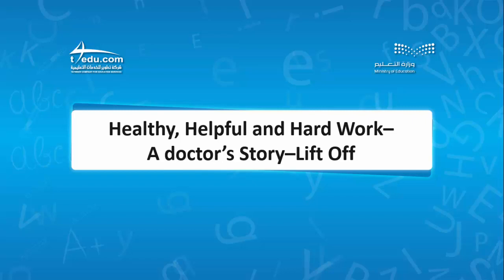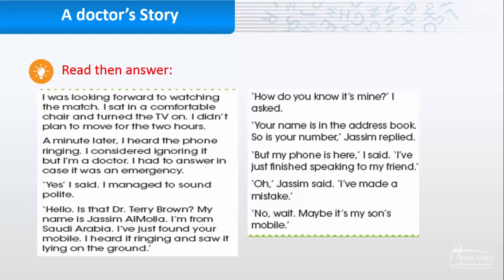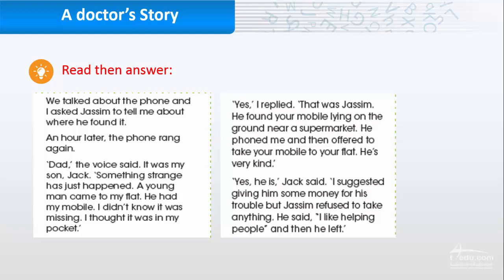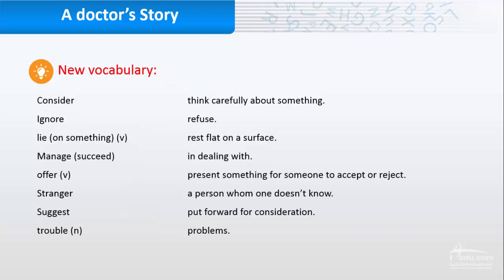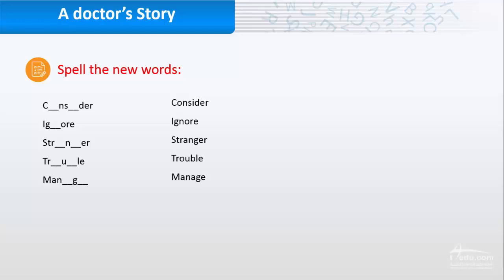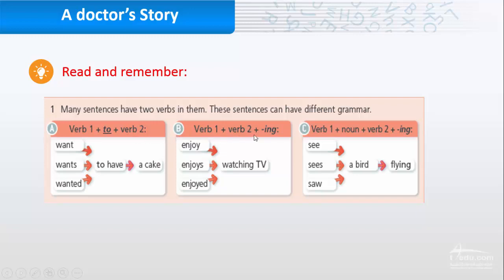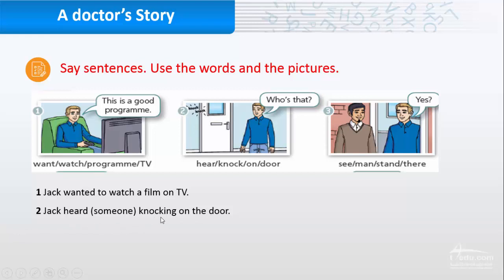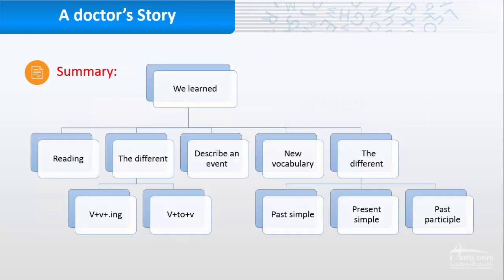A doctor's stroy